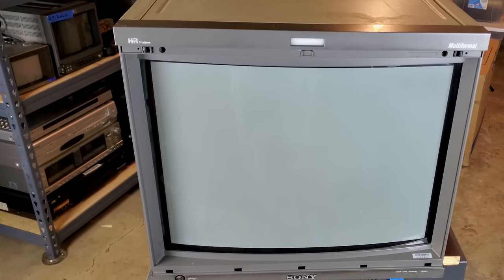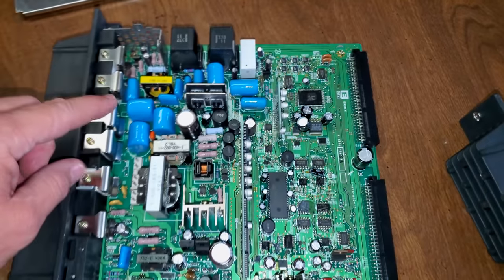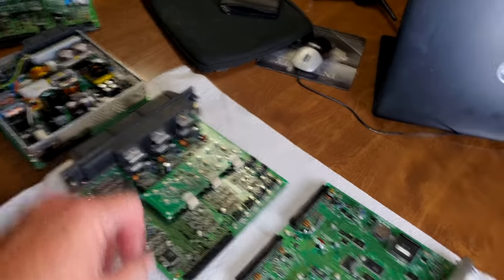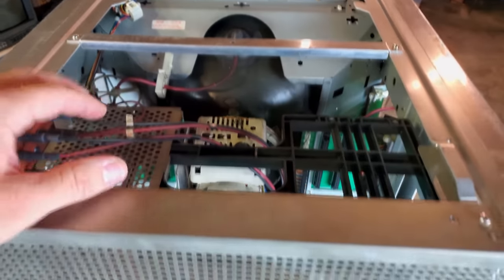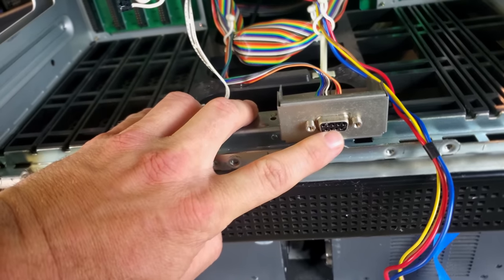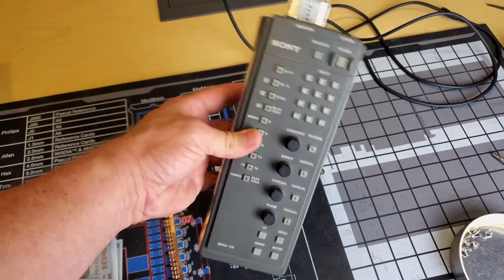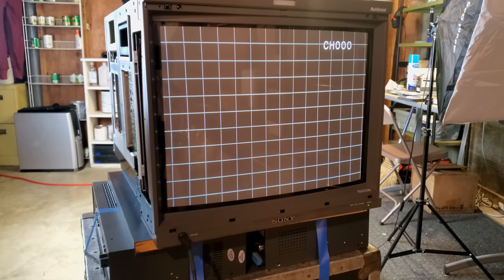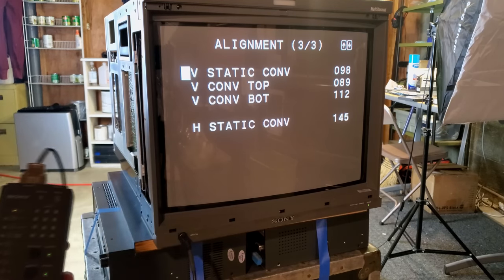The BEST 4:3 Trinitron! The Sony BVM D20F1U Multiformat CRT Monitor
This is the Sony BVM D20F1U Multiformat Trinitron CRT Monitor manufactured in 2000.

0:00 - Intro to the Sony BVM D20F1U
1:37 - BVM Card System Overview and Maintenance
6:50 - The CRT Frame, Tube and Yoke
10:16 - Testing the CRT
12:53 - Menu Navigation and Service Menu Settings
18:39 - Gameplay demo